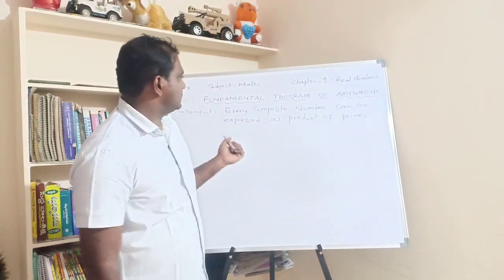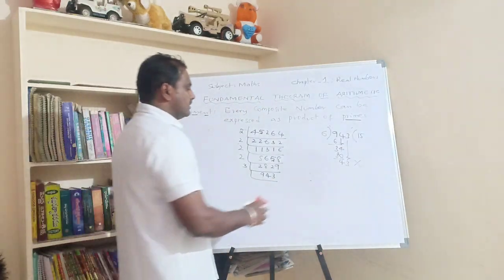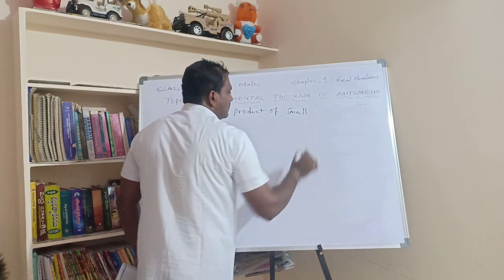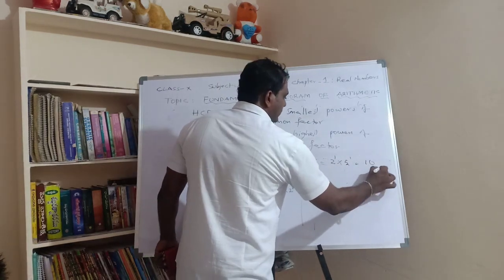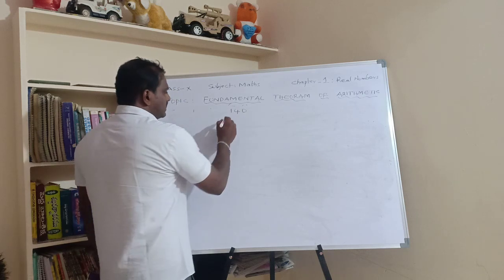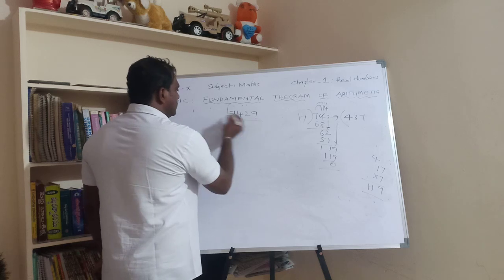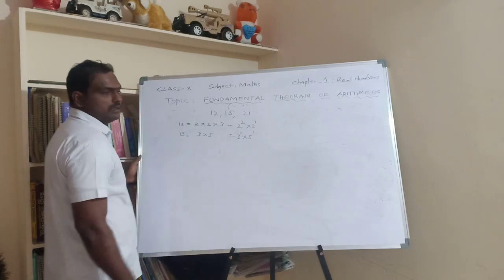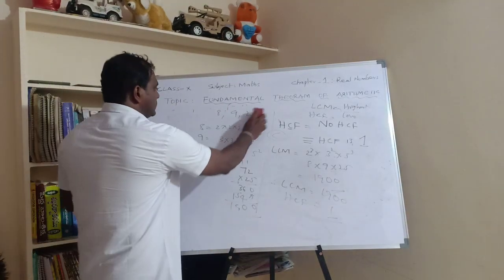Class 10 chapter 1 real numbers session 3